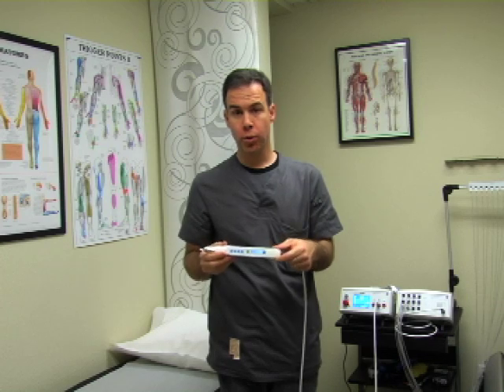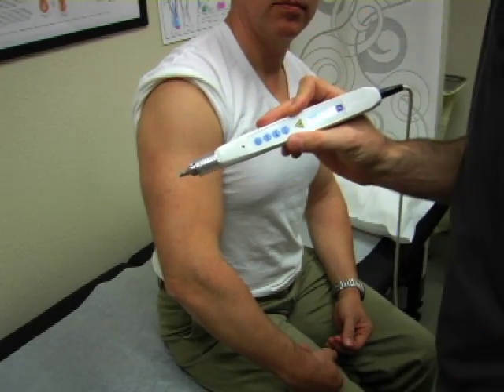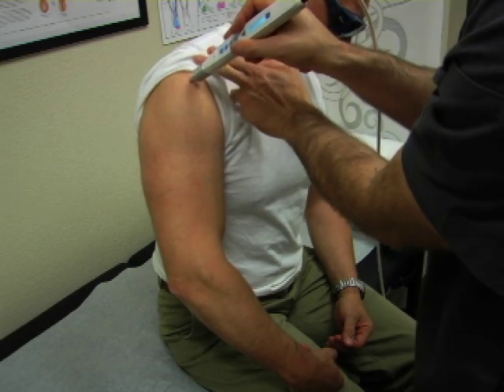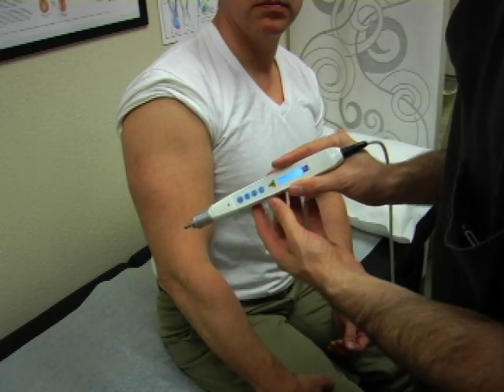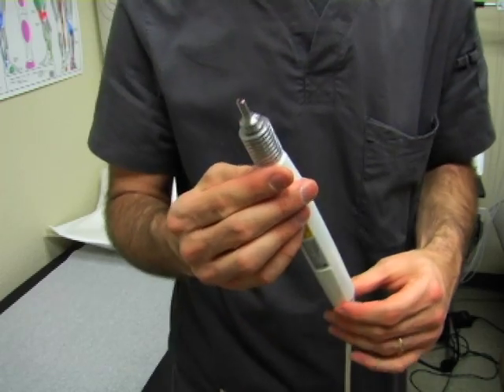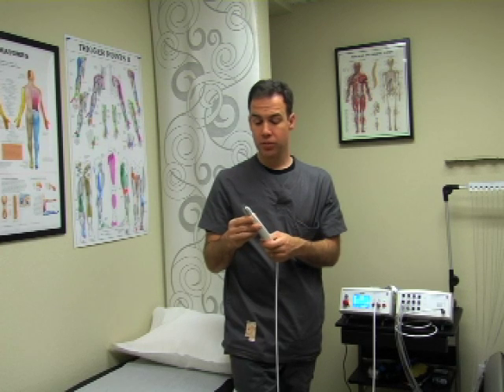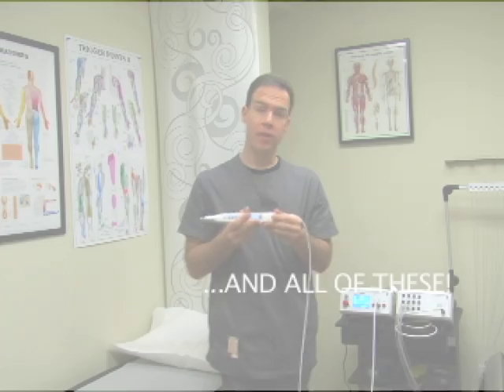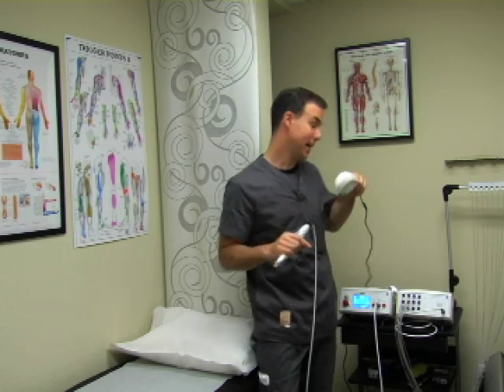RJ Laser USA 500mW Probe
The 500 milliwatt probe for the Physiolaser Olympic from RJ Laser USA.